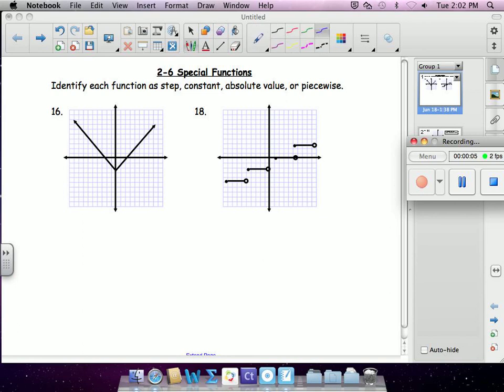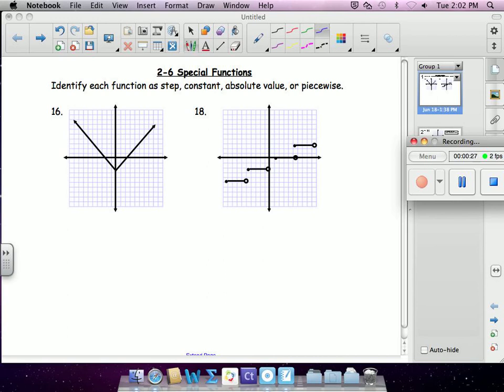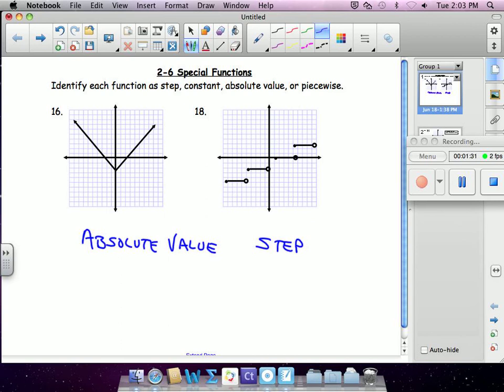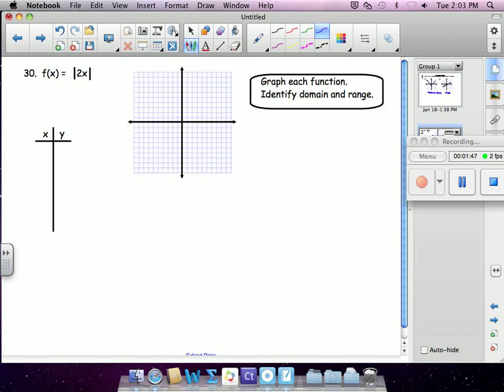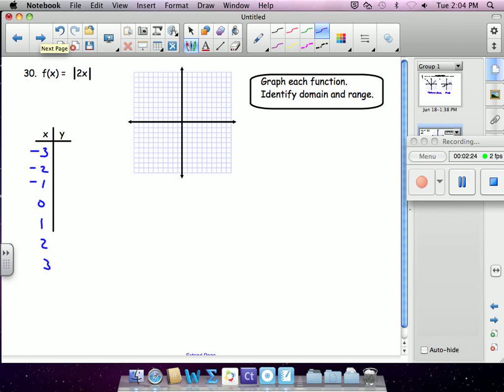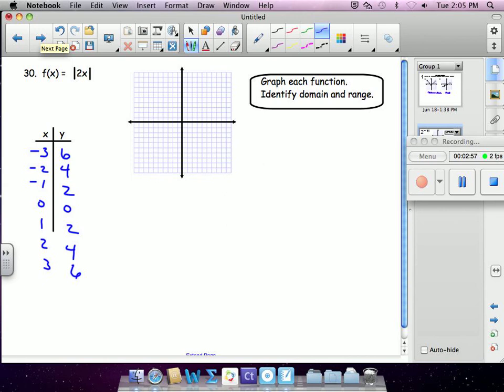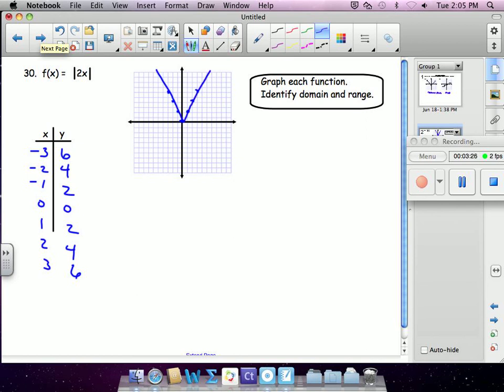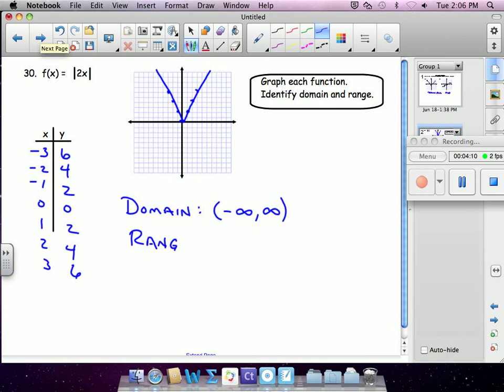Lesson 2-6: Special Functions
Identify and graph step, constant, and identity functions.
Identify and graph absolute value and piecewise functions.